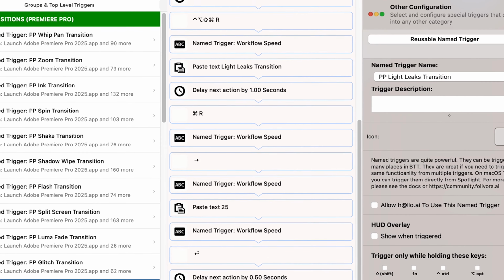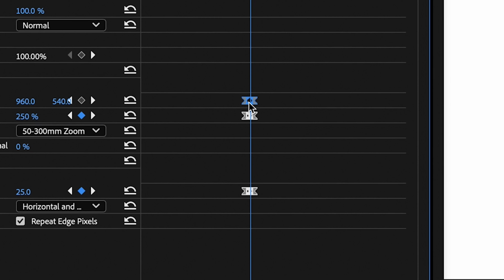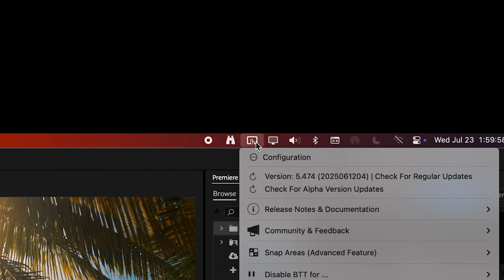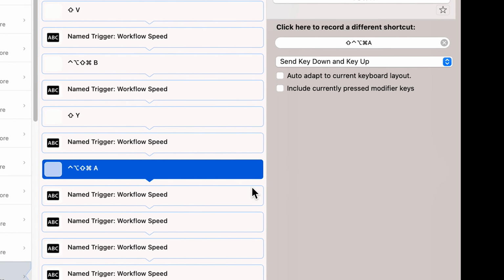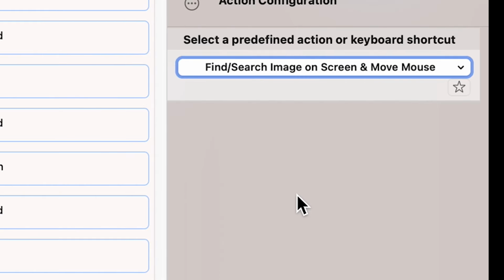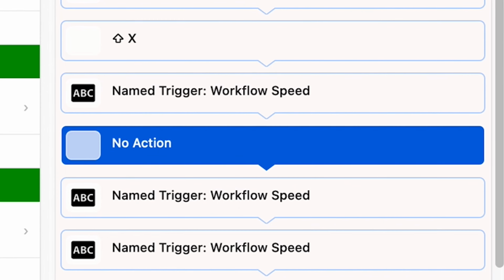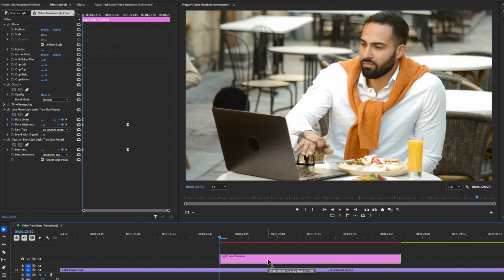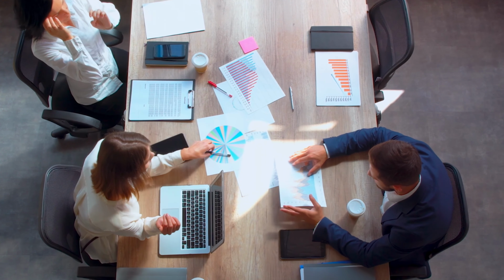How To Automate Video Editing | Light Leaks Transition in Premiere Pro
In this tutorial I show you how to automate adding a Light Leaks transition to your timeline in Premiere Pro in just a few seconds and with only one keystroke! Mac only, sorry!

▼ INSPIRED BY ▼

▼ LINKS ▼

▼ HIRE ME ▼

▼ FOLLOW ME ▼

▼ ⏱️TIME STAMPS ▼

00:00 Intro
00:20  Manually
01:34 Keyboard Shortcuts
02:20 Preset
02:45 Automation Workflow
07:29 Test Run
08:14 Speed It Up
08:36 Key Combination

Do you perhaps have workflows that you repeat daily on your Mac at home? Share  them with us in the comments below, and I'll show in one of my upcoming videos how to automate them!